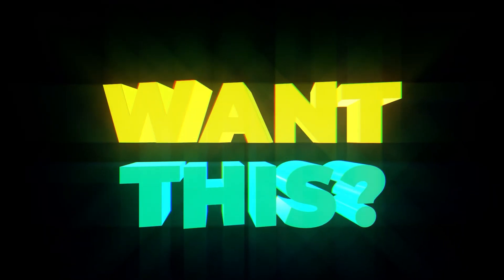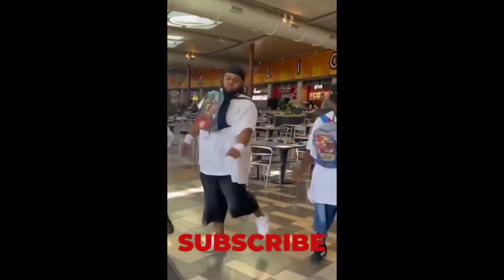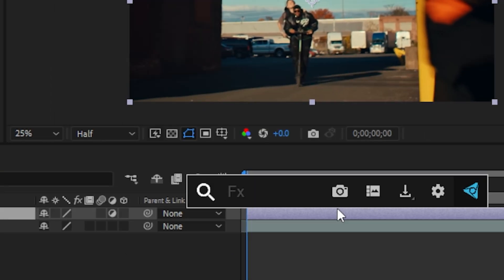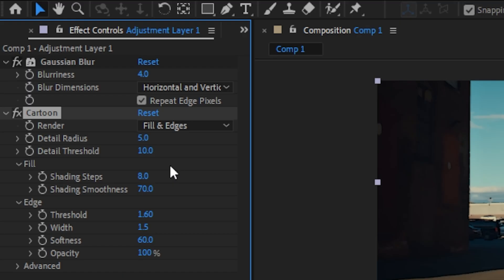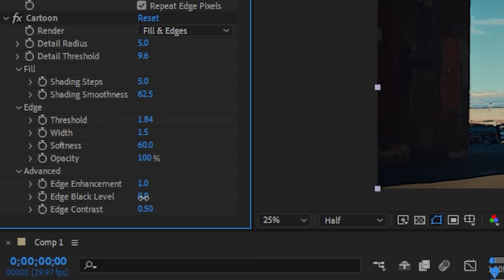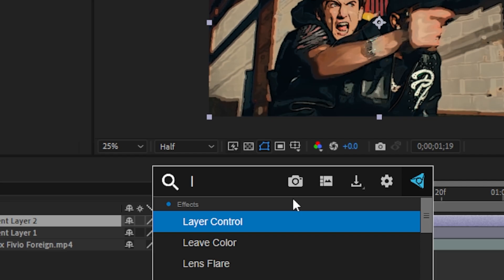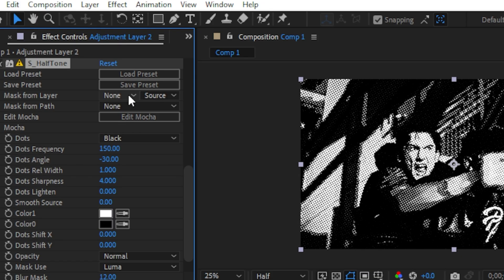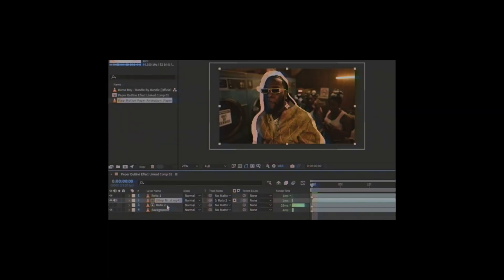Turn Your Footage Into a Comic Book (After Effects Tutorial)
Learn how to turn your footage into a full-blown comic book scene using After Effects! This fun and unique effect is perfect for music videos, edits, or any creative project. Hope you enjoy the tutorial — ily for realsies.